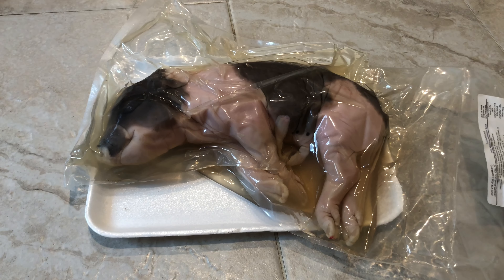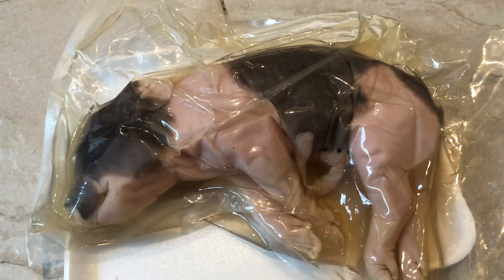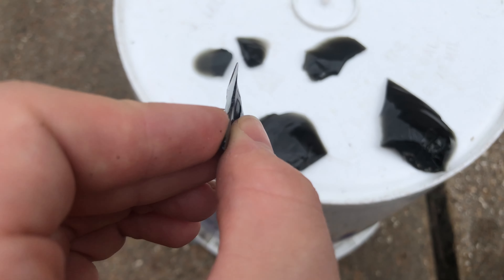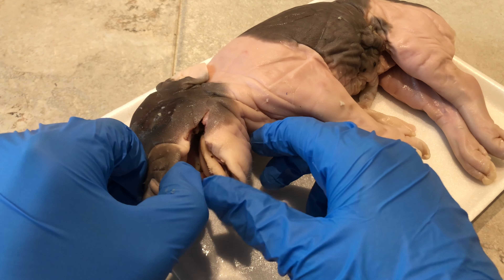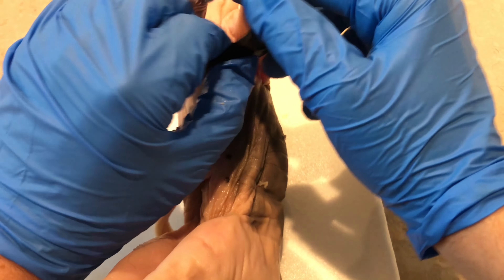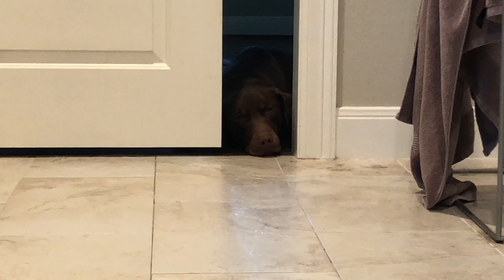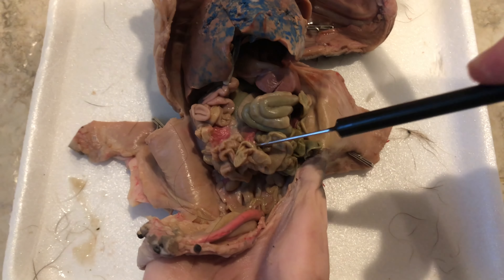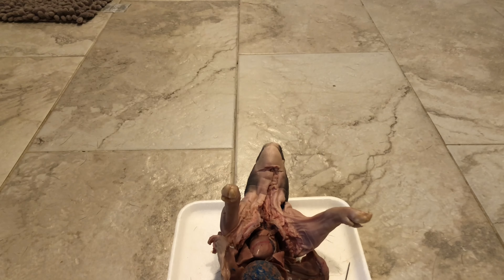Dissecting fetal pig with obsidian blades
I dissected a fetal pig using obsidian blades rather than the tools that came with the kit. I heard that obsidian blades can hold a sharper edge than steel blades so I thought it would be cool to use obsidian tools to dissect the pig. The dissection process took over 30 minutes so I couldn’t put it in the video but the obsidian was very effective at making clean incisions.